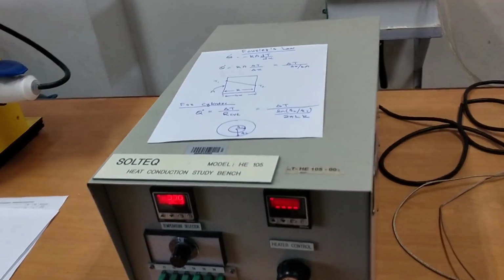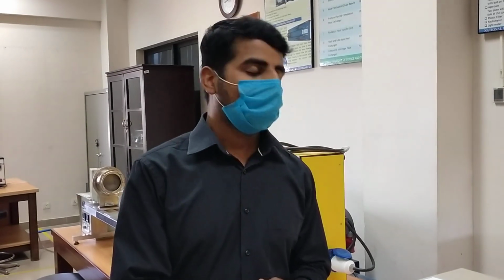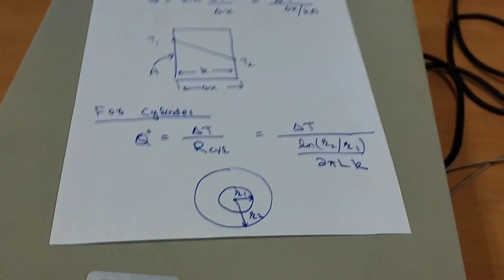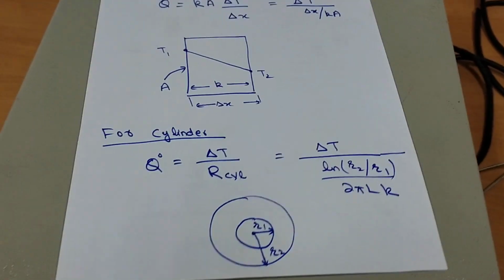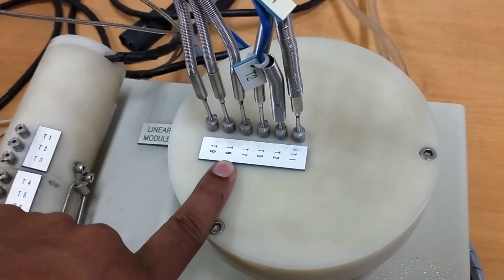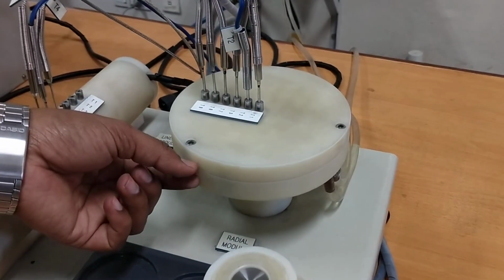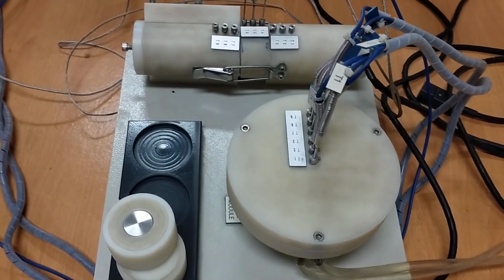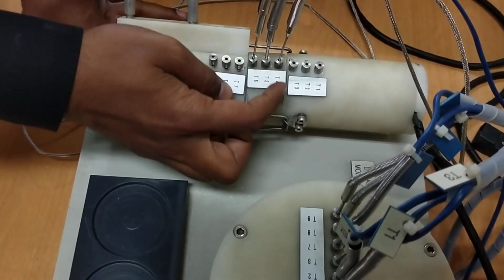Exp 1 & 2 Linear and Radial Heat conduction